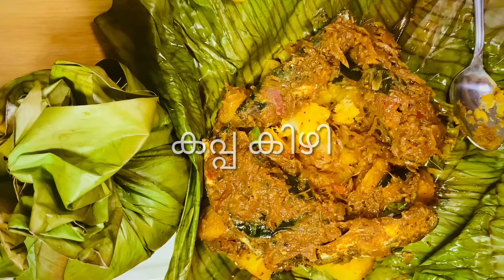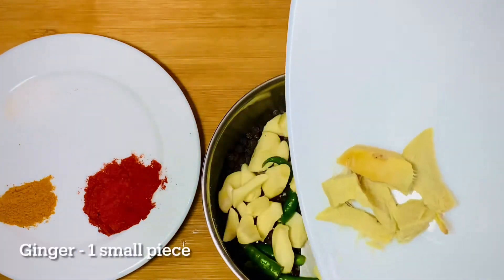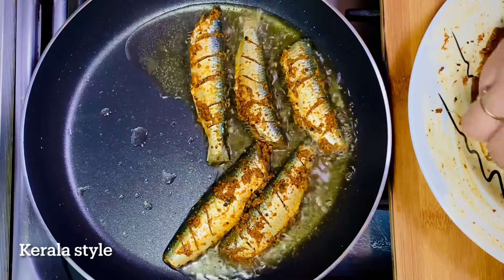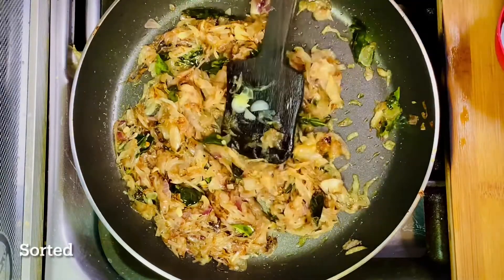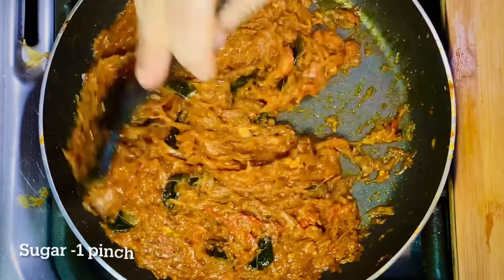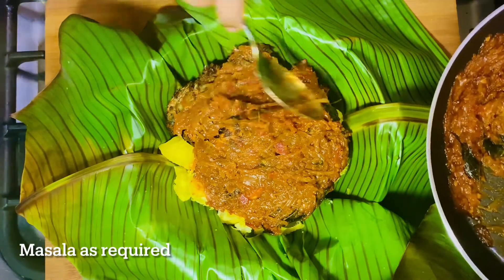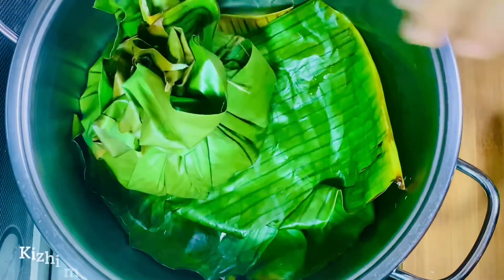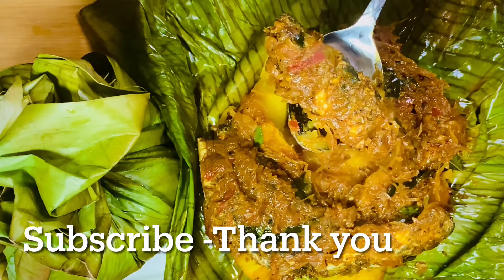വാഴയിലയിൽ പൊതിഞ്ഞ മത്തിയും കപ്പയും[ Kappa Mathi kizhi Malayalam Recipe ]കപ്പ മത്തി കിഴി|200th video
Sardine masala in banana leaf with Kappa/ kizhi mathi kappa/kappa and mathi stuffed in banana leaves/kizhi mathi/kizhi kappa:
We continue our food experiment on  @YazusCrazycuisine . For now we are modifying trending Kizhi porotta recipe with mathi(sardine) & kappa(tapioca ).  Its our own twisted version for 200th cooking video from @YazusCrazycuisine .
sardine(mathi) is now a five star status fish . Nutritious sardine(mathi) is good for health as well as taste. We often eat fried sardine(mathi) and curry. If you are tired of eating sardine(mathi) fry, there is an alternative. Then try a new taste.Here's how to put one together for use with sardine(mathi) fry in banana leaf with "kappa".
Spices are a must in Kerala cuisine,  Let's try a traditional Kerala style tapioca and sardine stuffed in banana leaves, which is a spicy, yummy dish popular among keralites and how to make this stellar recipe in steamed method .
Ingredients :
Mathi/sardine - 500 gm
Pepper whole -1 TBS
Green chili- 6
Garlic-6 cloves
Ginger-small piece
Kashmeeri chili powder-1 tsp+1 tsp
Onion-1 big
Shallots-25
Fenugreek-1/4 tsp
Pepper powder-1 tsp
Tomato-1 medium
Tamarind water-1/2 cup
Coconut milk-2-5 TBS
Curry leaves
Coconut oil as required
Banana leaves
Tapioca/kappa - 1kg
കപ്പ  കിഴി മത്തി : @YazusCrazycuisine - പാചകരീതിയിൽ ഞങ്ങൾ ഭക്ഷണ പരീക്ഷണം തുടരുന്നു. ഇപ്പോൾ ഞങ്ങൾ ട്രെൻഡുചെയ്യുന്ന കിഴി പൊറോട്ട പാചകക്കുറിപ്പ് മത്തിയും  കപ്പയും ഉപയോഗിച്ച് പരിഷ്‌ക്കരിക്കുന്നു.
മത്തി ഇപ്പോൾ ഫൈവ് സ്റ്റാർ സ്റ്റാറ്റസ് ഉള്ള വിഭവമാണ്.സ്വാദു പോലെ തന്നെ ആരോഗ്യത്തിനും നല്ലതാണ് പോഷക സമ്പുഷ്ടമായ മത്തി. മത്തി പൊരിച്ചും കറി വച്ചും ഒക്കെ നമ്മൾ കഴിക്കാറുണ്ട്.  മത്തി ഫ്രൈ കഴിച്ചു മടുത്തെങ്കിൽ ഒരു പോംവഴിയുണ്ട്.എന്നാപ്പിന്നെ ഒരു പുതിയ രുചി പരീക്ഷിച്ചു നോക്കിയാലോ.
മത്തി ഫ്രൈ കൊണ്ട് തനിനാടൻ ഉഗ്രൻ  രുചയിൽ  വാഴയിലയിൽ പൊതിഞ്ഞ കിഴി മത്തി ഒപ്പം കപ്പയും.
കപ്പയും മലയാളിയും തമ്മിൽ നൂറ്റാണ്ടുകളുടെ ആത്മബന്ധമുണ്ട്. ബ്രസീലിൽ നിന്നുമാണ് കപ്പ ഇന്ത്യയിലെത്തിയത്. മത്തി മണം പലർക്കും ഇഷ്ടമല്ലെങ്കിലും മത്തി രുചിയുടെ ഇഷ്ടക്കാരാണ് നമ്മളിൽ ഭൂരിഭാഗവും.മത്തിയുടെ സ്ഥിരം മണം ഒന്നും ഇല്ലാതെ നല്ല കിടിലൻ ആയി ആർക്കും കഴിക്കാൻ ഇഷ്ട്ടപ്പെടുന്ന ഒരു അടിപൊളി ആവി പറക്കുന്ന നാടൻ കിഴി  മത്തി.കേരളീയർക്കിടയിൽ പ്രചാരമുള്ള ഈ പാചകക്കുറിപ്പ് ആവിയിൽ എങ്ങനെ ഉണ്ടാക്കാം നോക്കാം.കഴിക്കാൻ ഇഷ്ട്ടപ്പെടുന്ന ഒരു അടിപൊളി ആവി പറക്കുന്ന നാടൻ കിഴി  മത്തി.നല്ല നെയ്യ് മത്തിയുണ്ടെങ്കിൽ വാഴ ഇലയിൽ വേവിച്ച് കഴിച്ചു നോക്കൂ.ഒപ്പം കുറച്ച് കപ്പയും/പൊറാട്ടയും എടുത്തോളൂ!